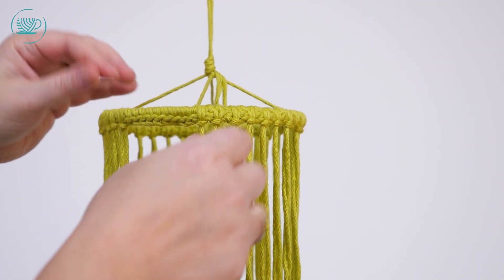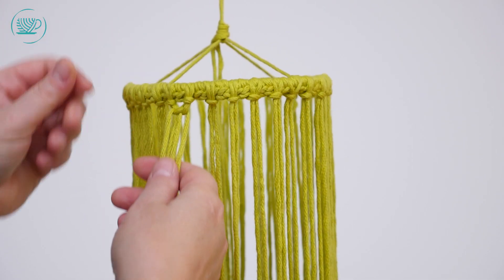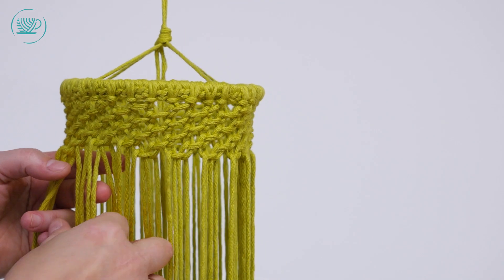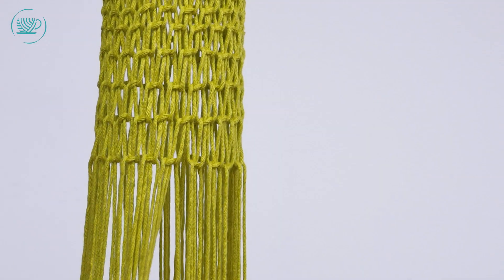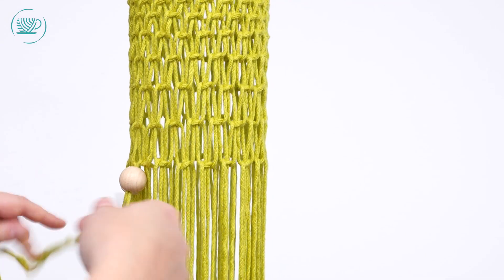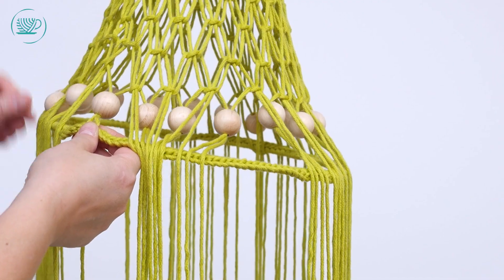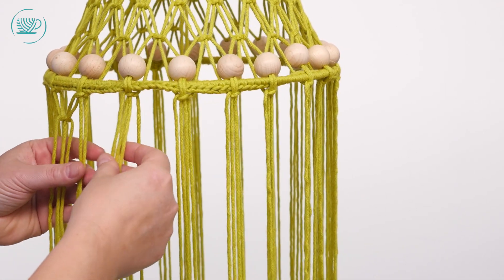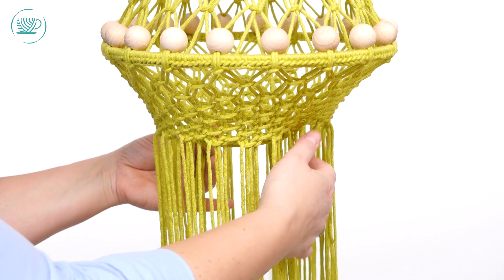Macramélamp maken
Dit is een ontzettend leuk item in je woonkamer of boven de buitentafel in de tuin. Monique legt uit hoe je deze lamp kunt maken. Het patroon vind je op ons blog